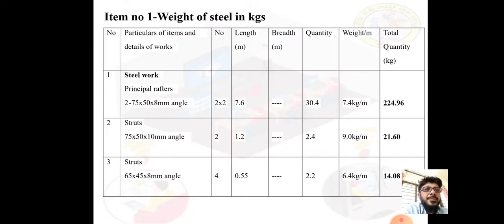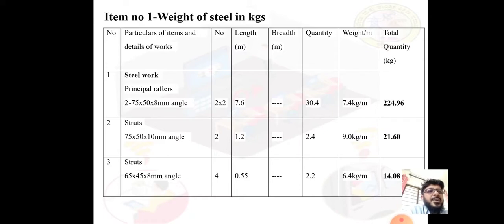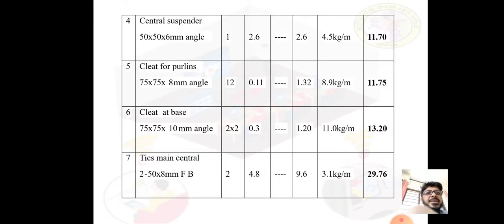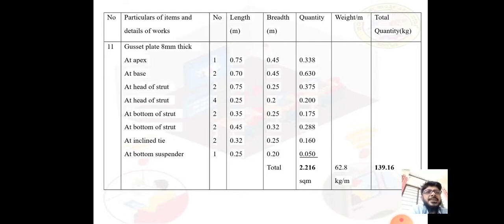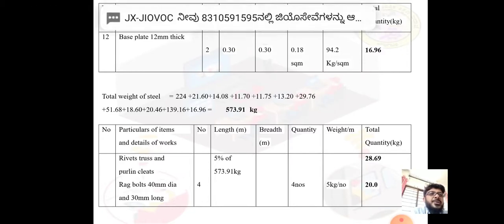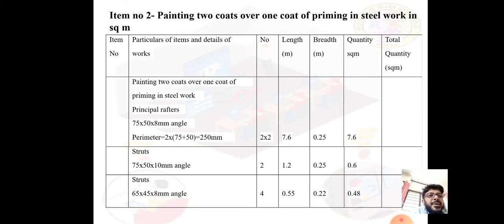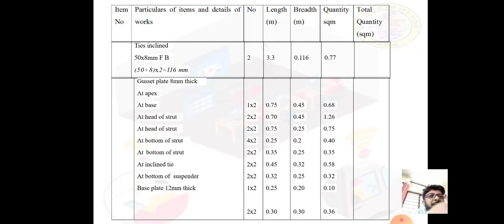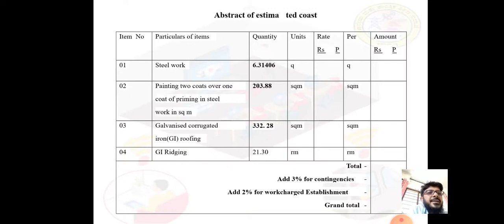28 April 2021